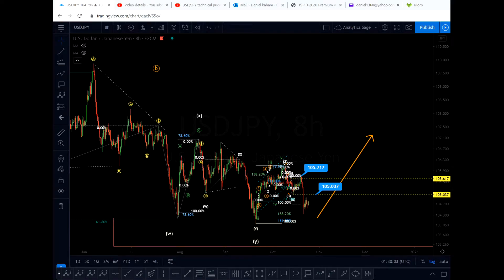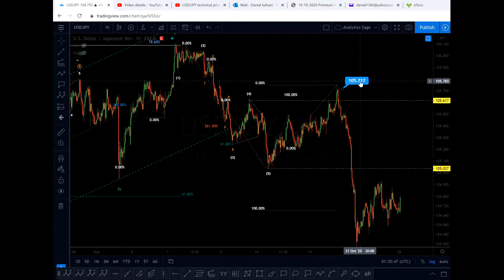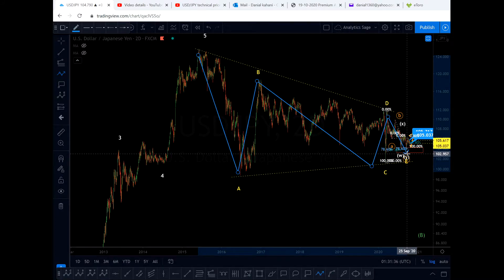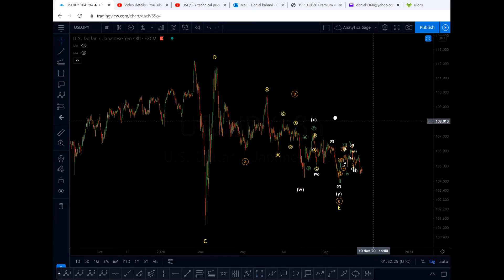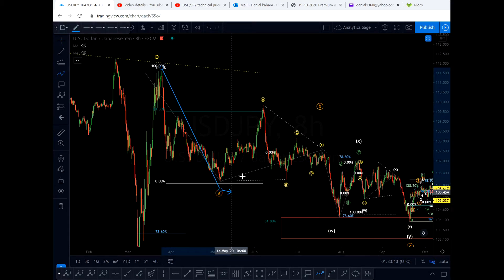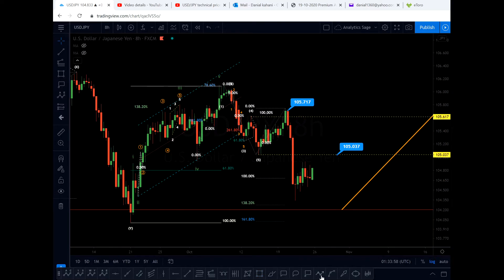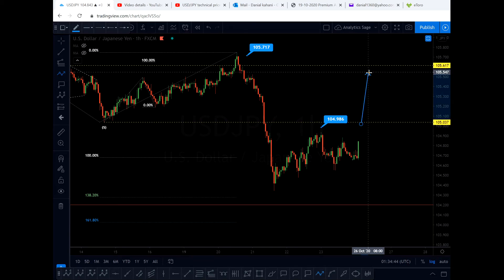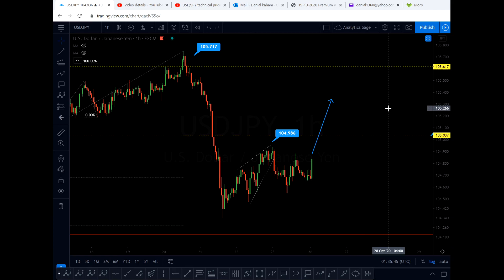USD/JPY technical price analysis using Elliott wave 26.10.2020